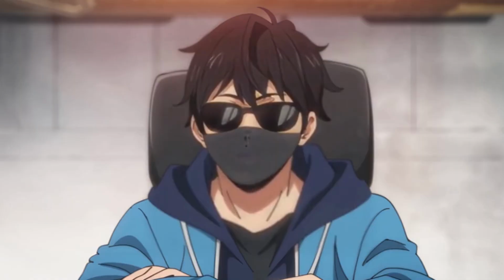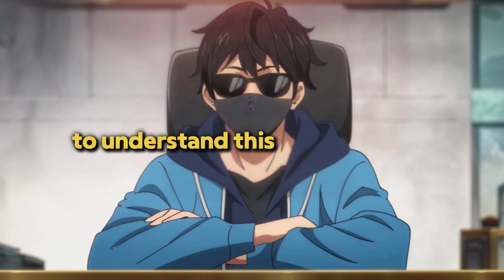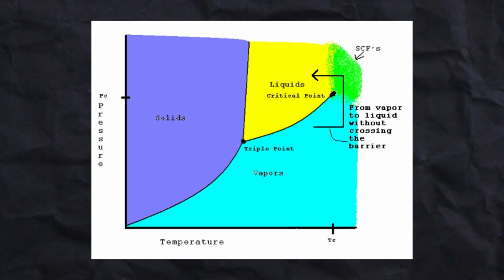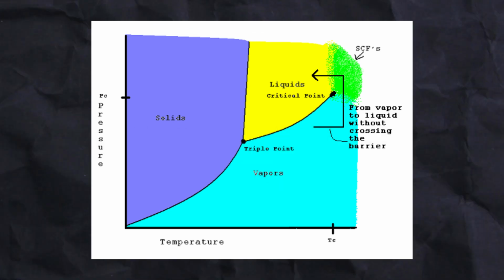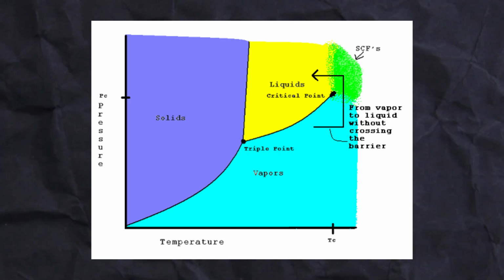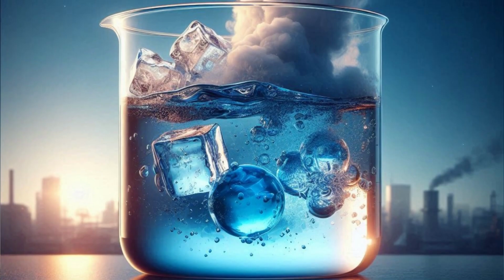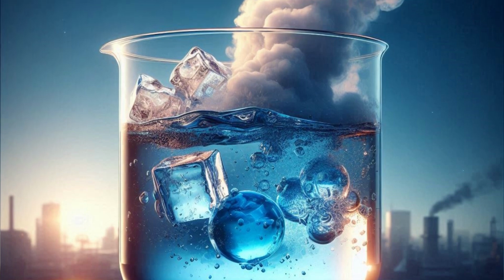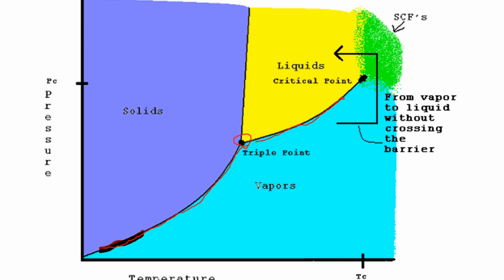Is This Liquid Or Gas? No, It's BOTH!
Time Codes:
0:00 - Intro
0:29 - Supercritical Fluid
2:30 - Application
4:53 - End